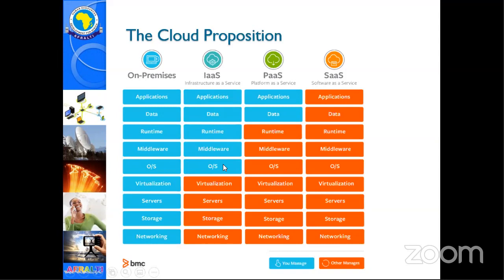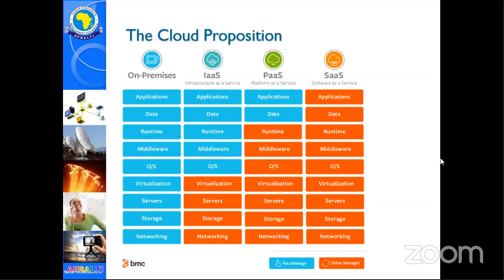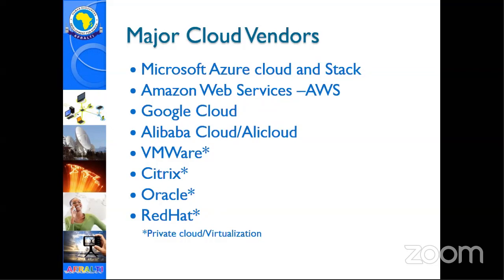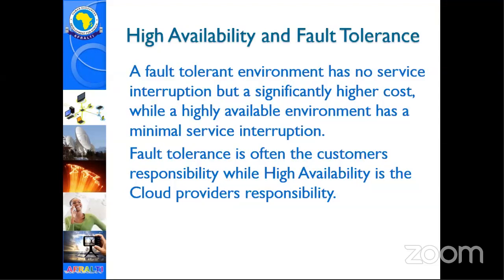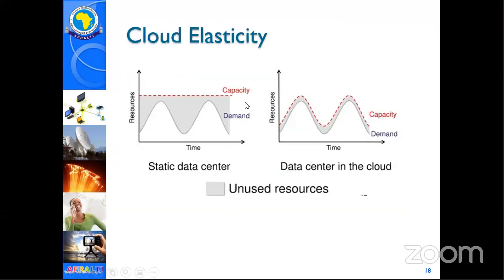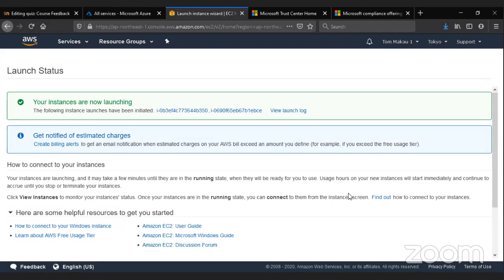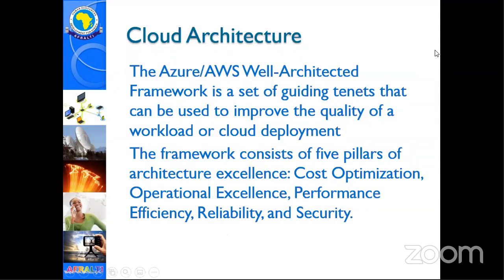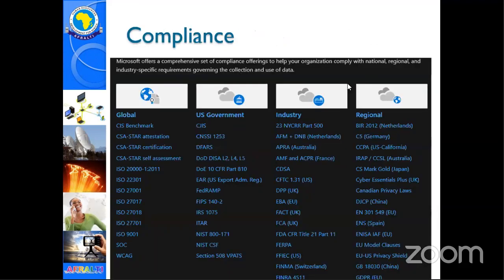Introduction to Cloud Computing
An Introduction to Cloud computing fundamentals
Speak to us for a cloud migration strategy and architecture